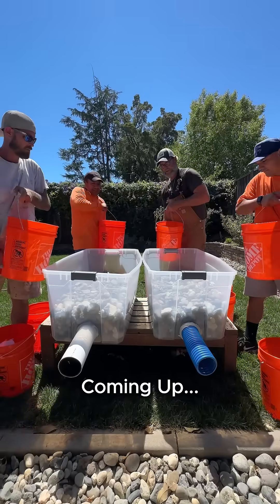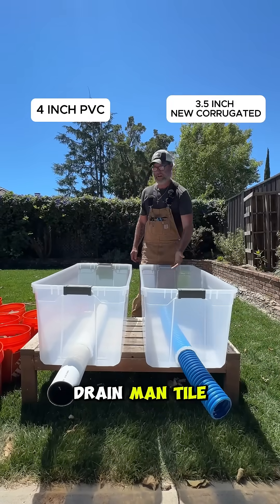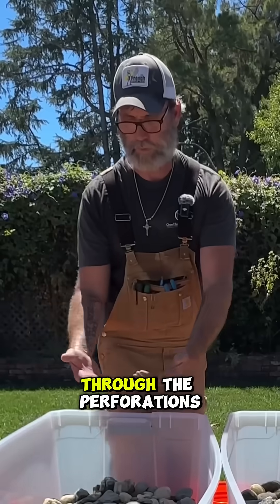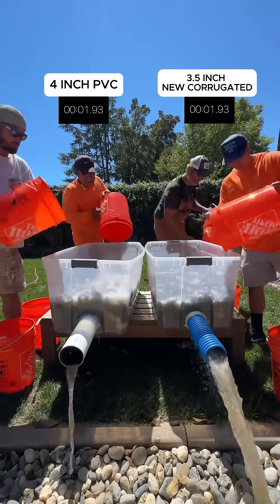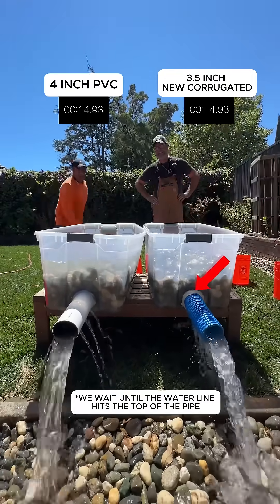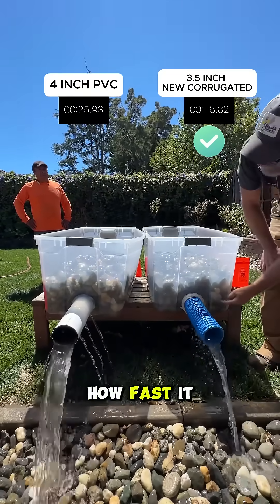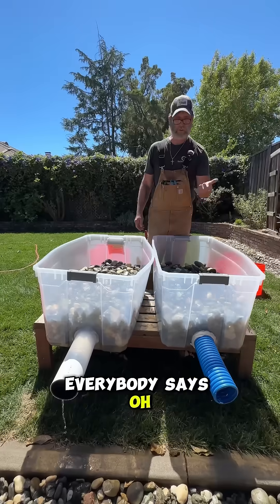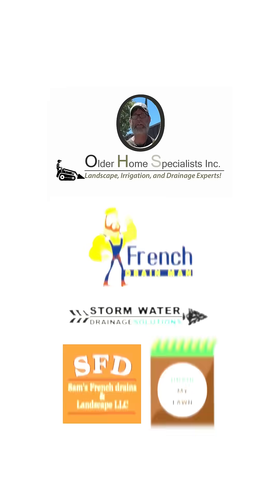Bigger Isn't Better 3.5" Pipe Beats 4" Pipe [ Older Home Specialists: Sacramento, CA ]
Older Home Specialists

The best backyard demonstration of 2025 goes to Brent Bennett from Sacramento, California — one of the best in the business when it comes to yard drainage, roof runoff systems, and French drain installs.

In this video, Brent runs a side-by-side water race test comparing 4-inch PVC to the new patented 3½-inch French Drain Man pipe — and the results speak for themselves. Even with the larger diameter, the PVC couldn’t keep up. The 3½-inch pipe drained faster, cleaner, and more efficiently, proving once again that design matters more than diameter.

Whether you’re a homeowner or a professional, this is the kind of real-world demo that shows exactly why French Drain Man systems outperform traditional drainage setups — every time.

💧 In This Video You’ll See:

The ultimate PVC vs FDM pipe water test

Why pipe design beats size every time

Real-world performance, not just specs

A pro installer’s hands-on demo in action

Proof that innovation wins over tradition

Big thanks to Brent at Older Home Specialist for putting on a stellar demo and sharing results that back up years of performance data.